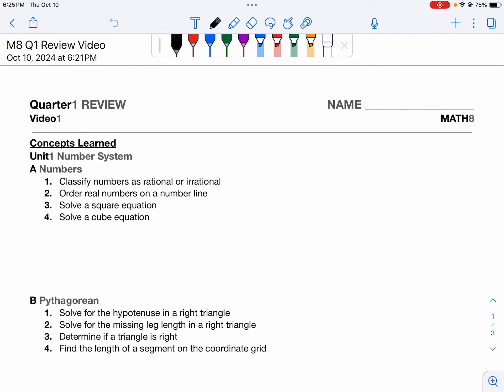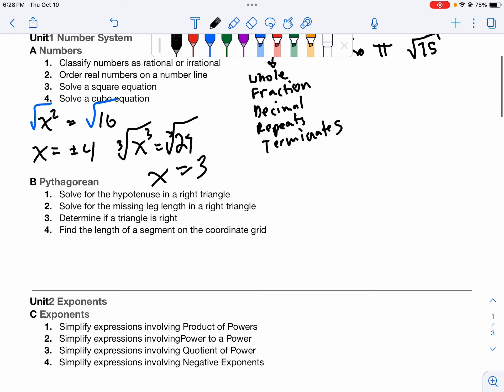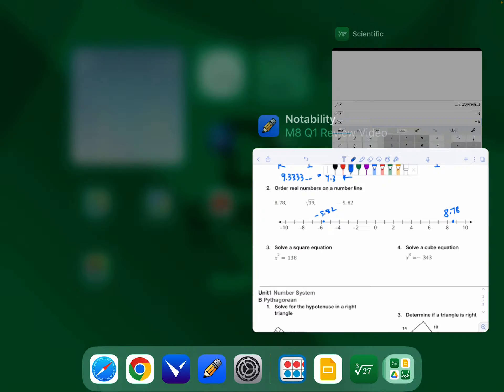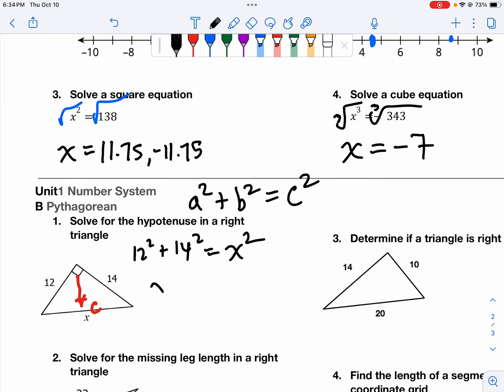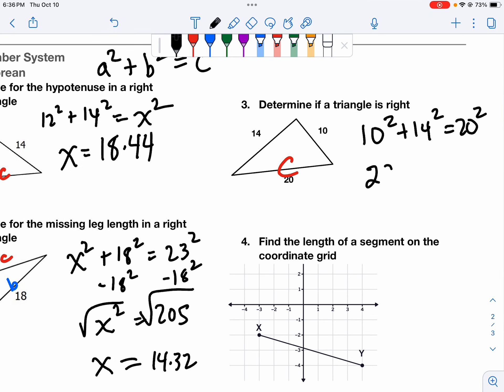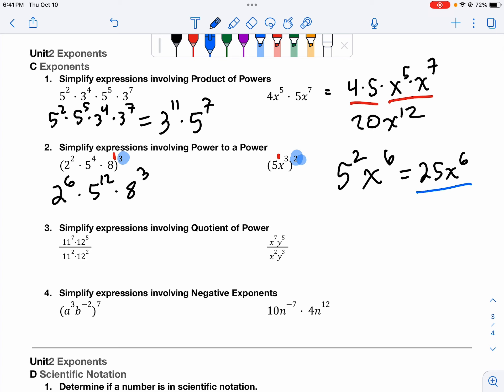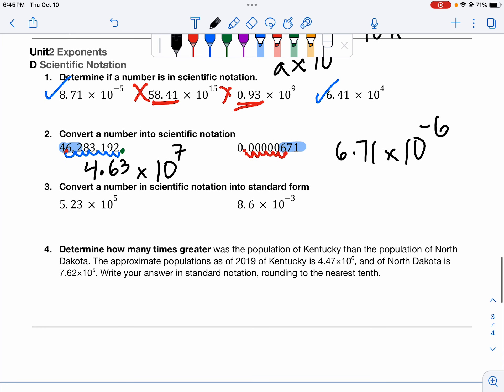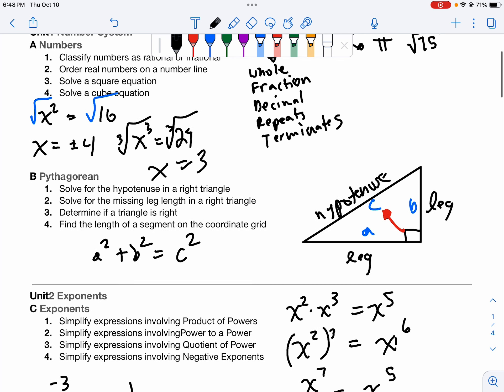M8 Q1 Review